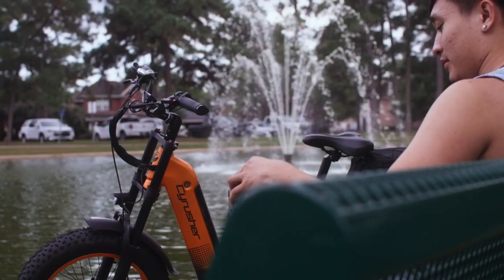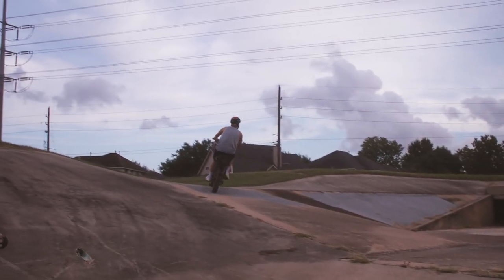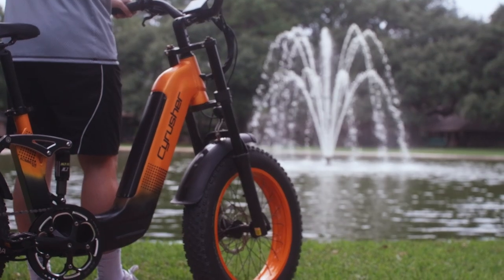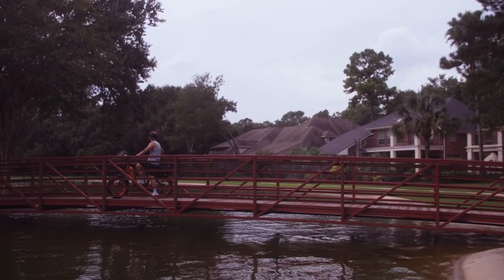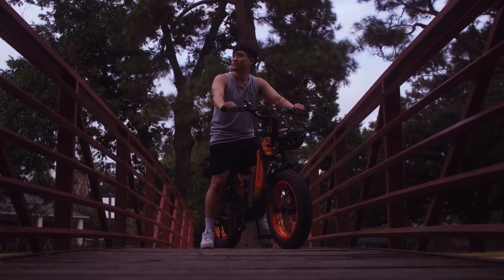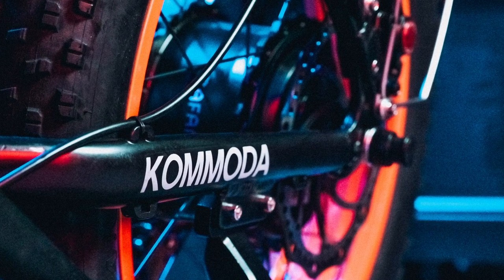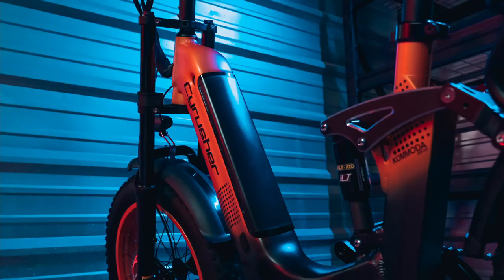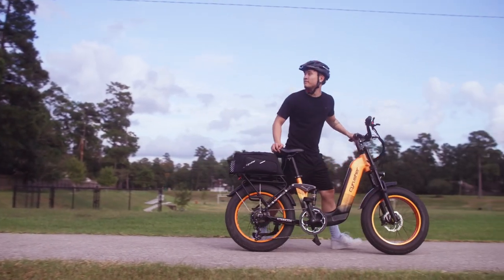Cyrusher Bikes 7th Anniversary Recap - Kommoda Teaser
Get a quick glance at our upcoming Kommoda.